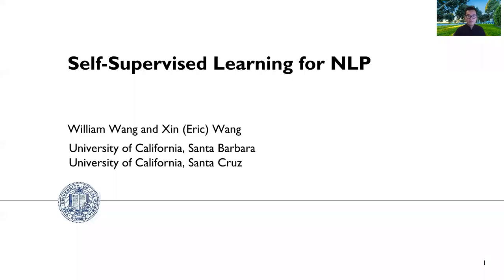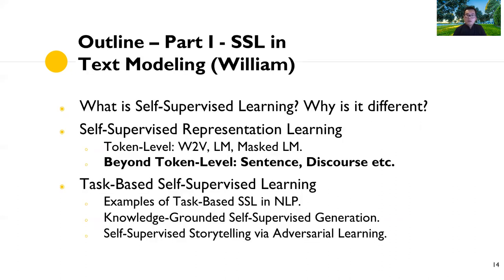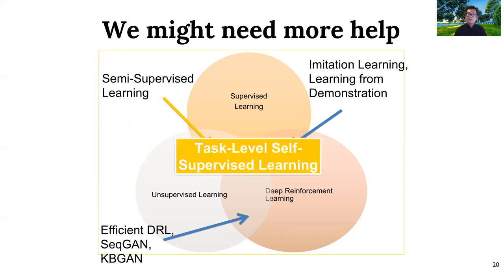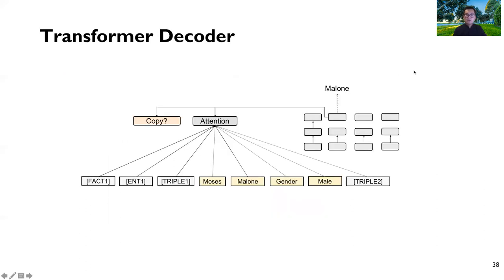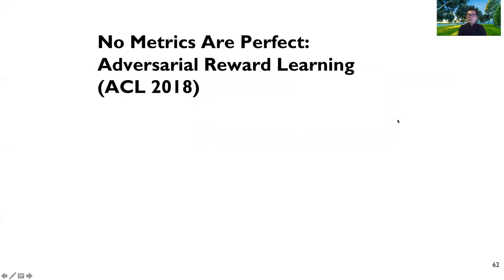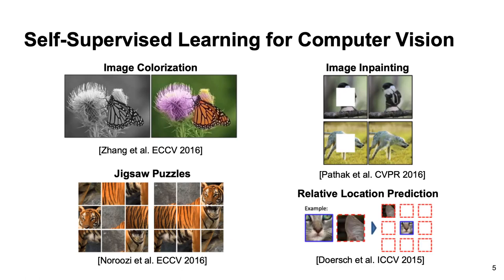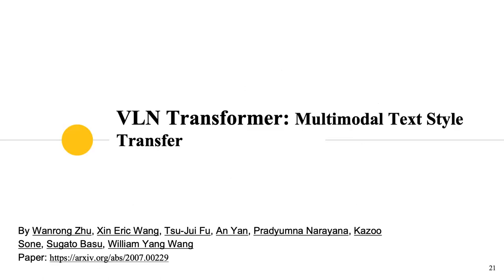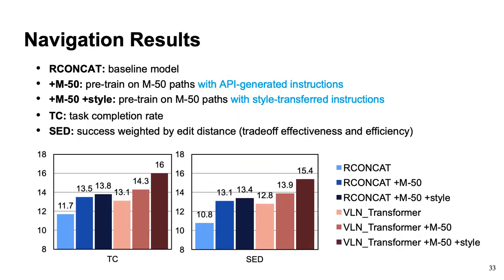Self-Supervised Deep Learning for NLP